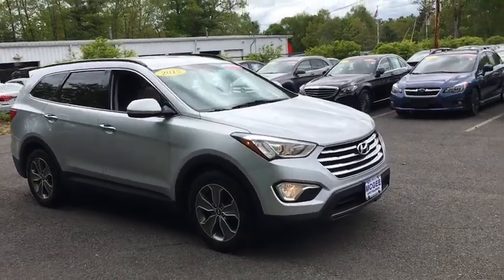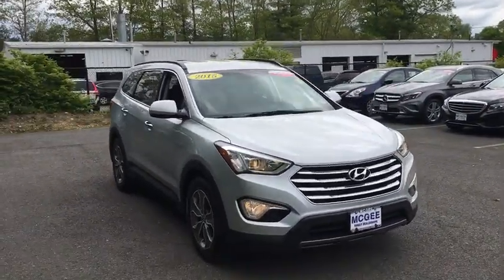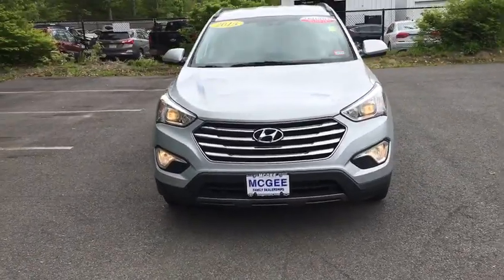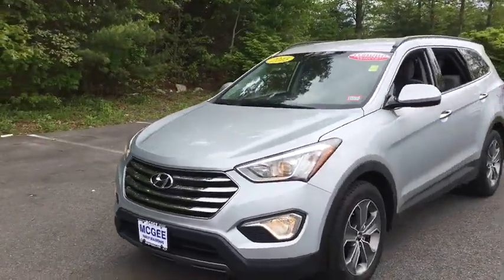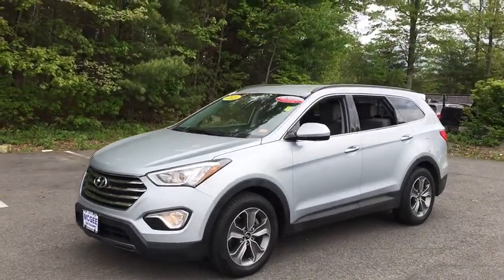2015 Hyundai Santa Fe Plymouth, Marshfield, Pembroke, Weymouth, and Brockton, MA IC7469P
SILVER Used 2015 Hyundai Santa Fe available in Plymouth, Massachusetts at McGee Preowned Superstore. Servicing the Marshfield, Pembroke, Weymouth, and Brockton, MA area.
2015 Hyundai Santa Fe AWD 4dr GLS - Stock#: IC7469P - VIN#: KM8SMDHF4FU099206

: 2015 Hyundai Santa Fe GLS - McGee 136 Point Certified Inspection. JUST REPRICED FROM $18,995, PRICED TO MOVE $2,000 below Kelley Blue Book! EPA 24 MPG Hwy/18 MPG City! Third Row Seat, Heated Seats, iPod/MP3 Input, CD Player, Onboard Communications System CLICK NOW! KEY FEATURES INCLUDE: Third Row Seat, All Wheel Drive, Rear Air, Heated Driver Seat, Back-Up Camera, Satellite Radio, Onboard Communications System, Aluminum Wheels Rear Spoiler, MP3 Player, Keyless Entry, Privacy Glass, Steering Wheel Controls. Hyundai GLS with Circuit Silver exterior and Gray interior features a V6 Cylinder Engine with 290 HP at 6400 RPM*. Clean Autocheck Report! Non-Smoker vehicle. EXPERTS REPORT: Edmunds.com's review says Under the hood, an eager but quiet V6 engine provides above-average acceleration and towing capacity. Topping it all off is a graceful and attractive exterior design that makes this Hyundai one of the more eye-catching models in its class.. Great Gas Mileage: 24 MPG Hwy. EXCELLENT VALUE: Reduced from $18,995. This Santa Fe is priced $2,000 below Kelley Blue Book. VISIT US TODAY: Here at McGee Pre-Owned Superstore, Customer Service is our #1 priority. The McGee Family Dealerships have been serving the South Shore for over 40 years and we would love to make you part of our family. When you purchase your pre-owned vehicle from McGee, it's a personal transaction between our family and yours. We understand our customers are our reason for being in business. Feel free to set up a test drive or discuss your options with our friendly sales staff - Call, Click or Visit! Please confirm the accuracy of the included equipment by calling us prior to purchase. Tax, title, registration and Doc fee Extra.